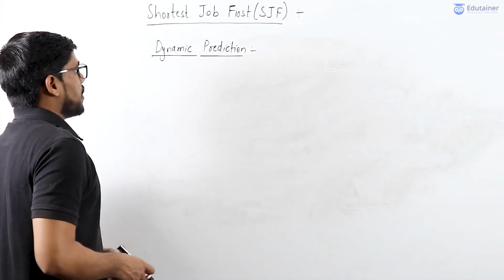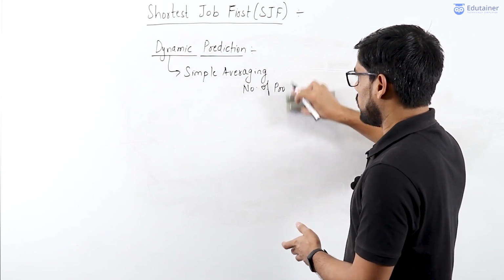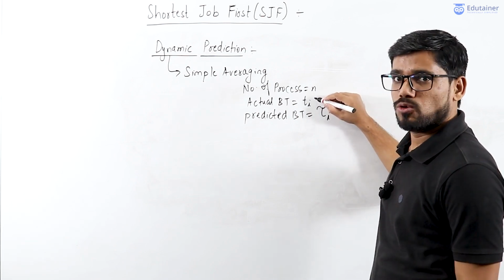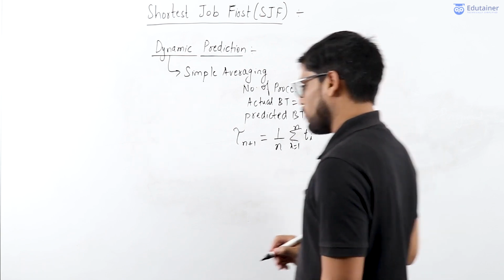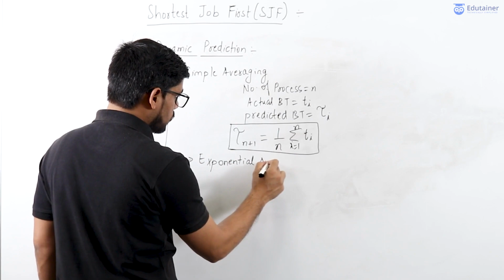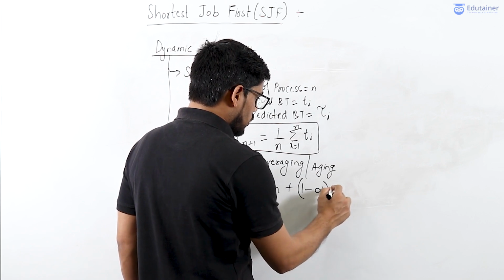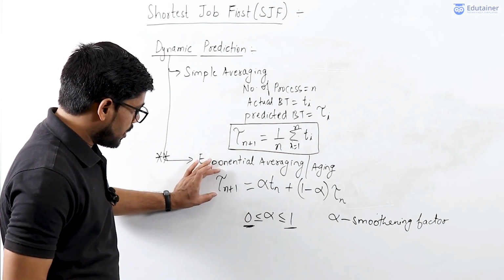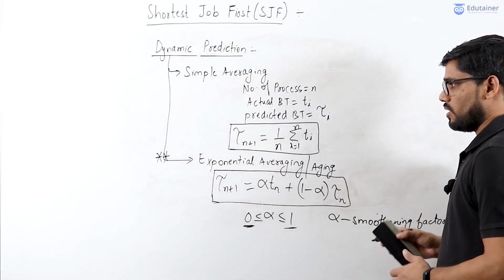16. Dynamic Prediction